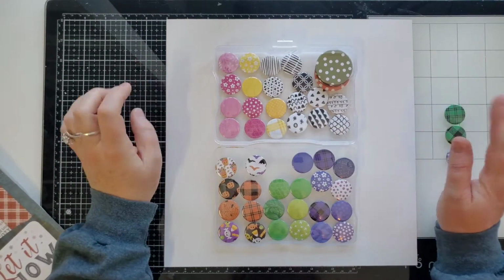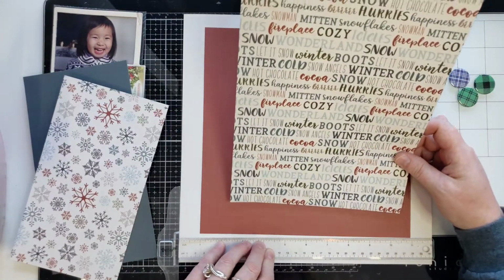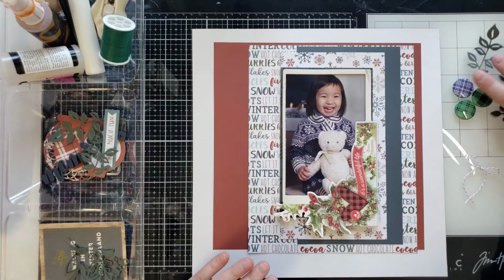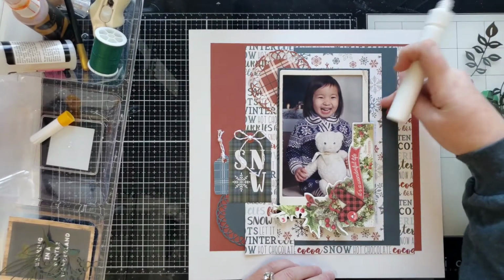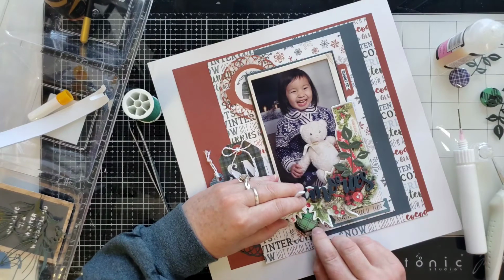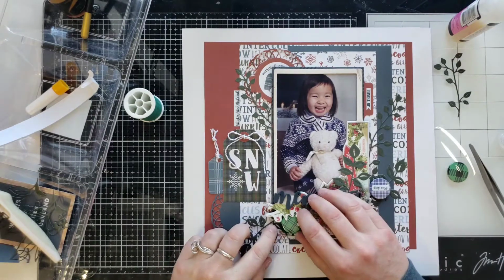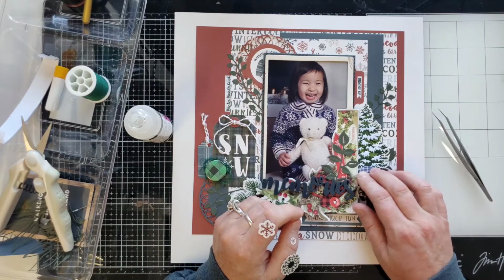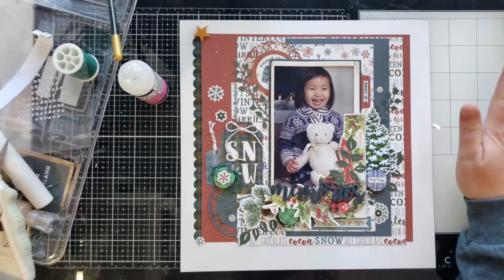Dotty About Flair Guest Designer - Scrapbook Layout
Hello everyone! I am super excited to be guest designing for Dotty About Flair and Scrappy Adam. I used the Echo Park Let It Snow collection, along with 3 flair buttons from Dotty About Flair.